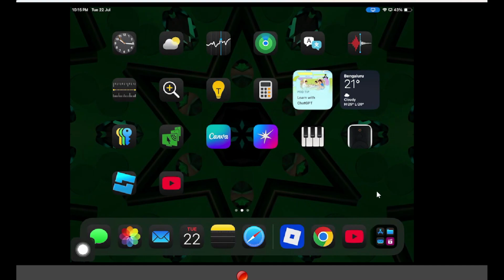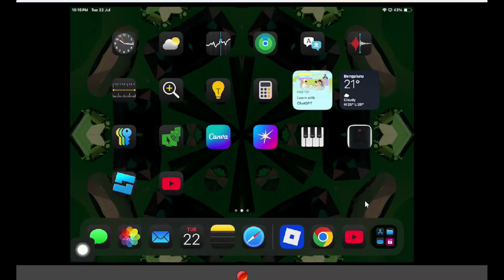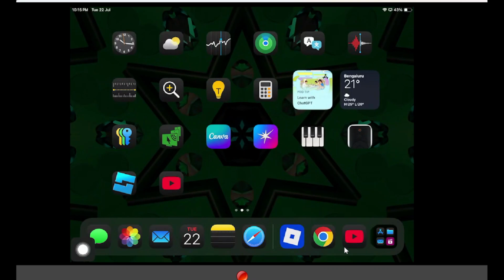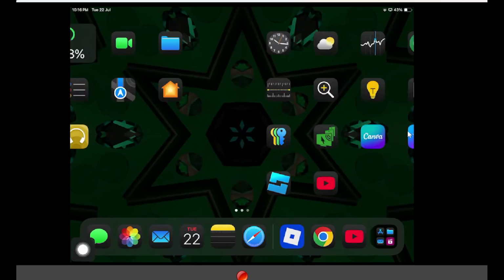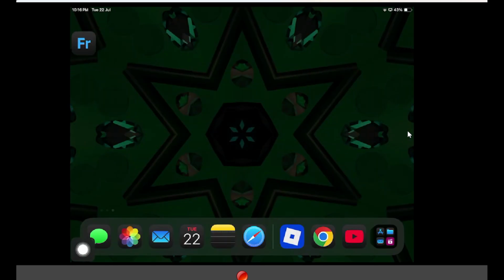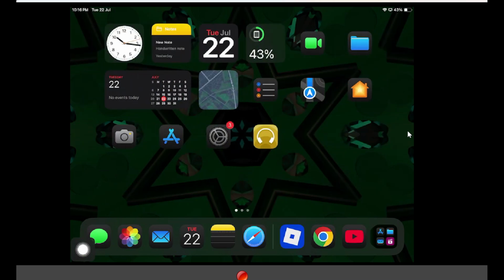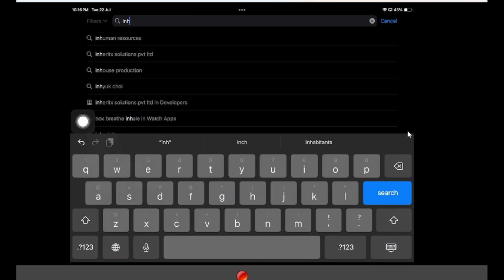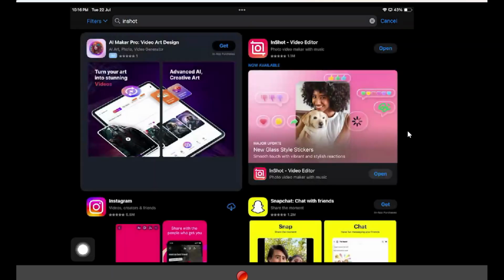How to Make & Upload Youtube Shorts on IPad! (Make Shorts on IPad)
I'll show you exactly how to make and upload shorts video on an iPad, even if you think you've tried everything.
how to make youtube shorts on ipad pro
how to make youtube shorts on ipad 2023
how to make youtube shorts on ipad with music
how to make youtube short on ipad
how to make your youtube shorts longer on ipad